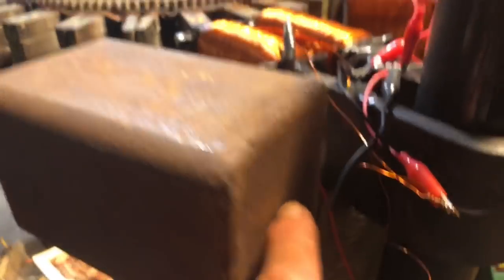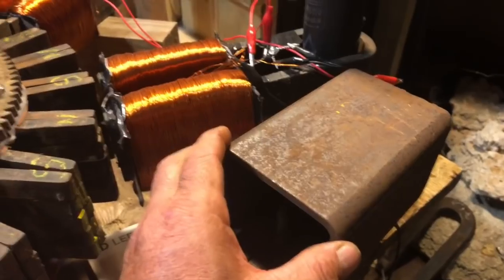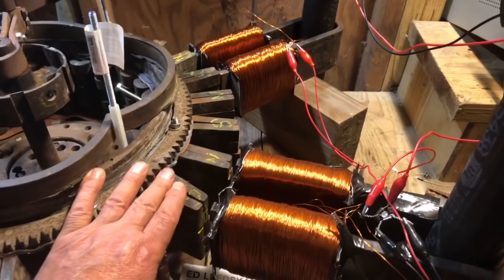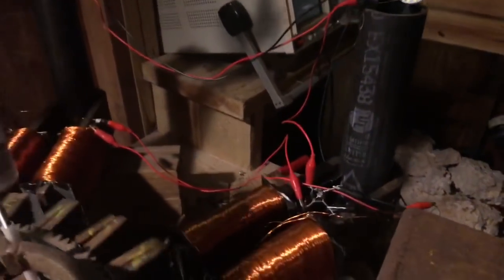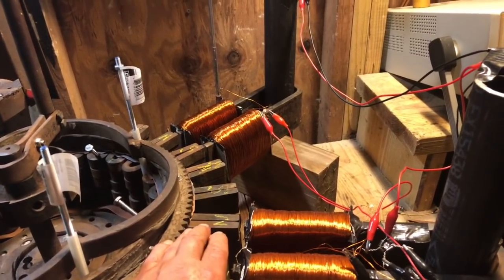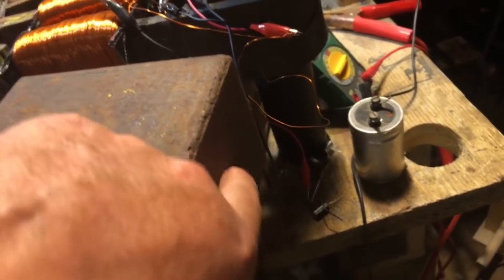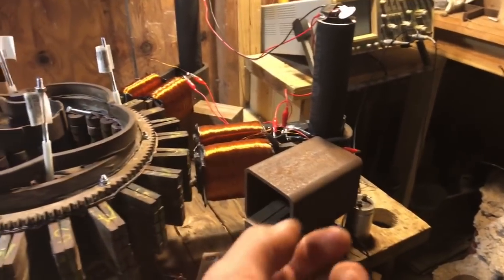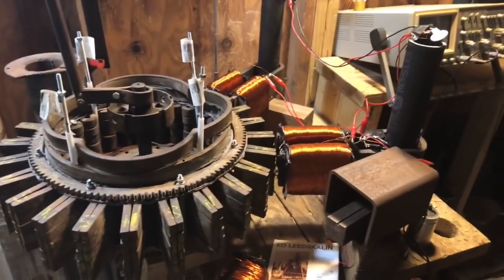Coral Castle, Ed Leedskalnin, How to make a Magnet stronger ! Using High Static Potential!